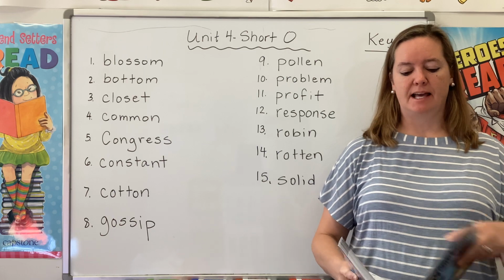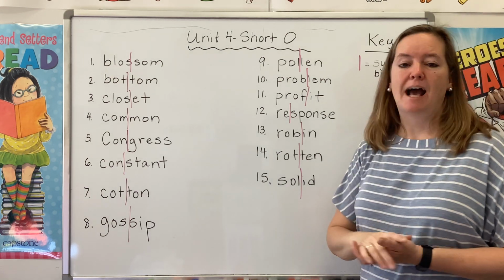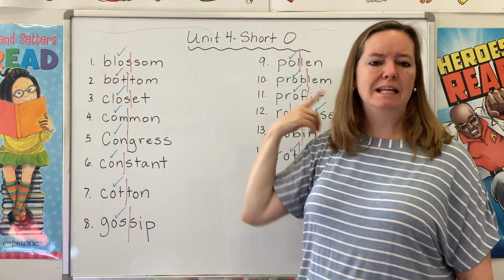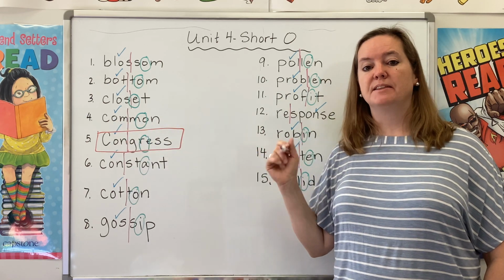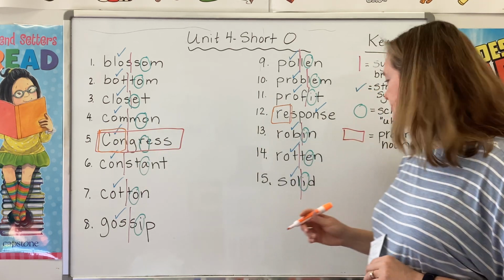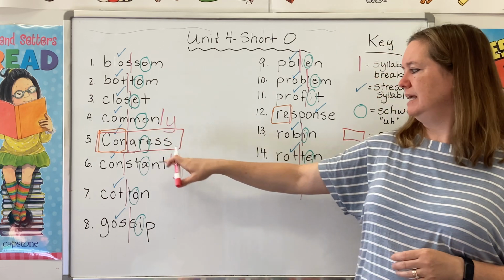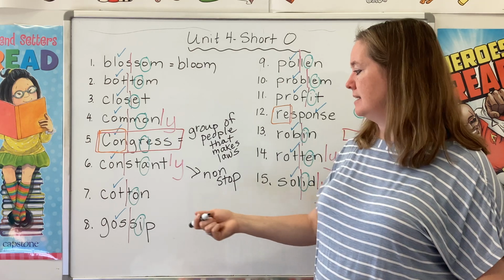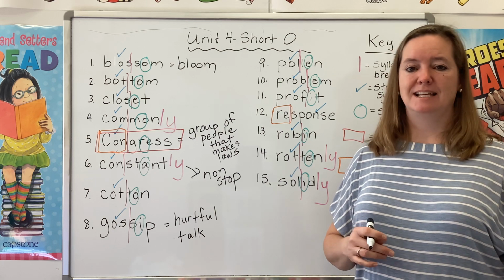180 Days of Spelling and Word Study: Grade 4, Unit 4 (Short O)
This week’s focus is short O words with a closed first syllable. The second syllable of each word is unstressed, so the vowel makes a schwa sound that is represented by A, E, I, or O. The suffix LY is introduced.